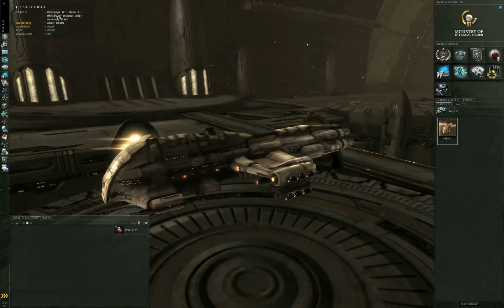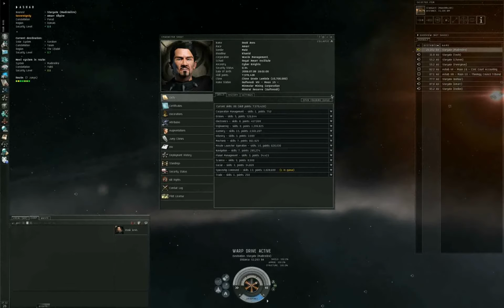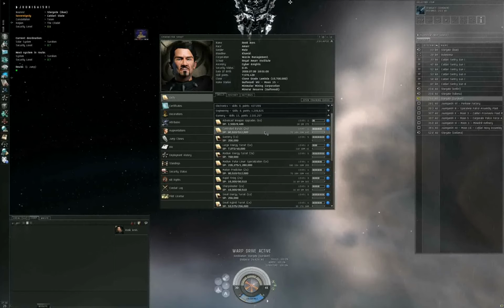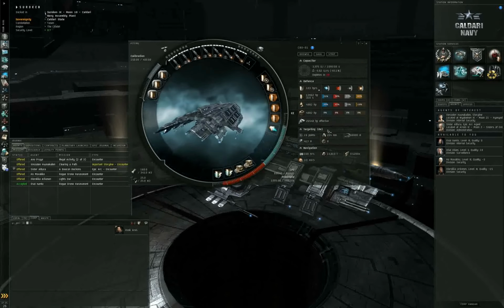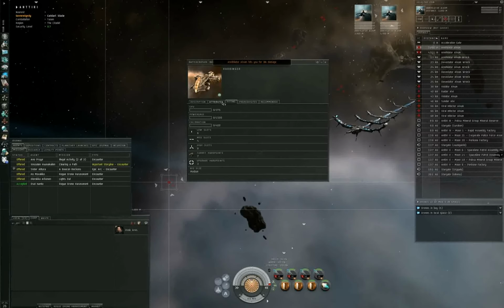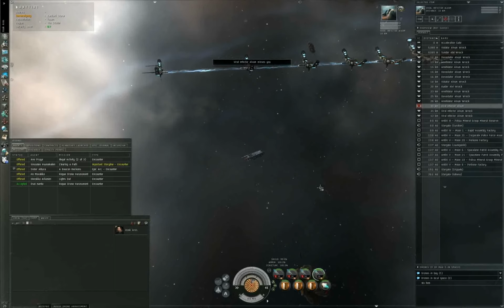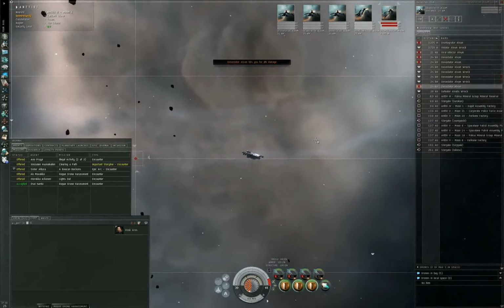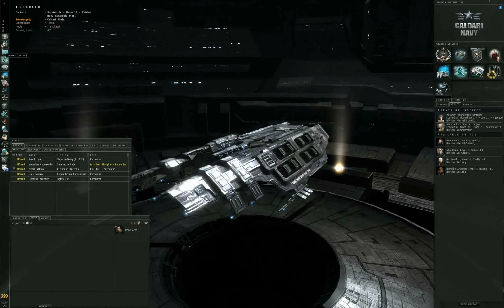Eve Online - L3s and Battlecruiser Rants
So yeah...my attempt to play some EVE and make spaceships interesting, and stuff.